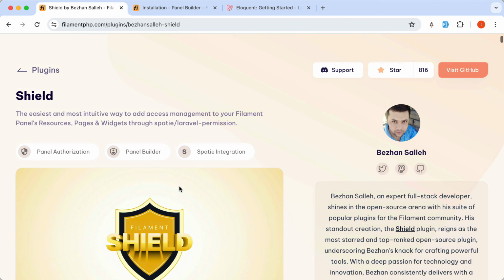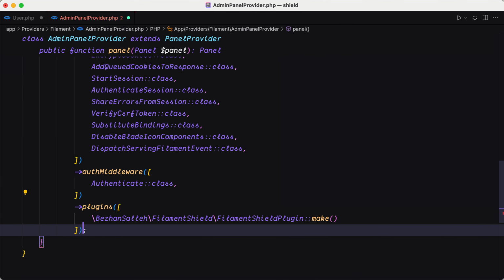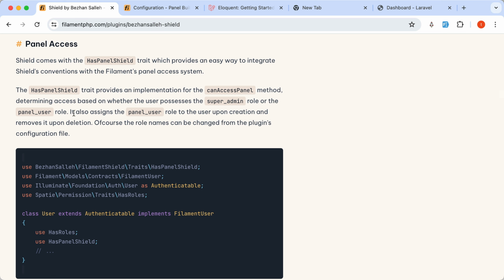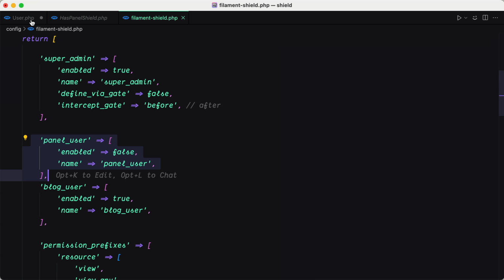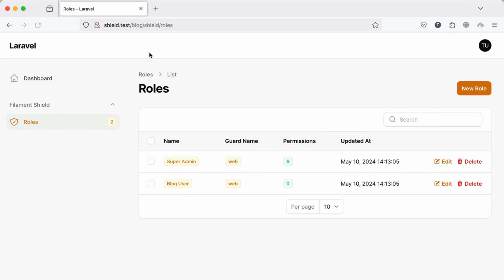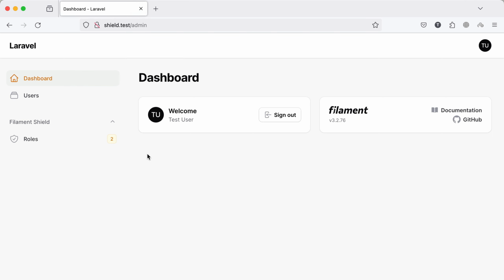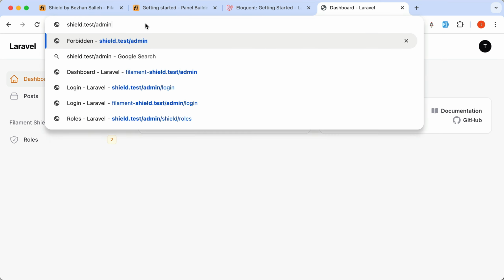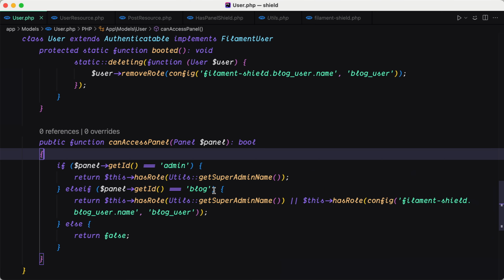Laravel Filament Shield Plugin in multiple panels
Secure Your Laravel Filament Admin Panel with Roles & Permissions

This video dives into the Filament Shield plugin, the ultimate tool for managing roles and permissions in your Laravel Filament admin panel.

Key Features:

Effortless RBAC (Role-Based Access Control): Control user access to Resources, Pages, Widgets, and custom functionalities using Spatie's Laravel Permission package.
Intuitive Interface: Manage roles, permissions, and user assignments directly within your Filament admin panel.
Streamlined Workflow: Generate permissions and policies for your Filament entities with a single command.
Enhanced Security: Shield your admin panel by granting granular access based on user roles.

Laravel developers building secure admin panels with Filament
Developers seeking a user-friendly RBAC solution for their applications
Anyone wanting to improve access control in their Laravel projects